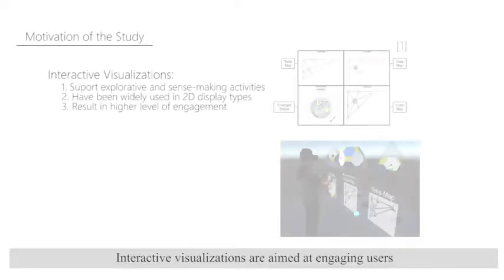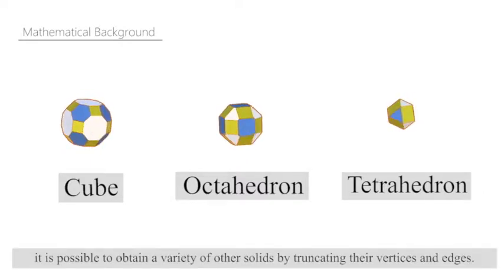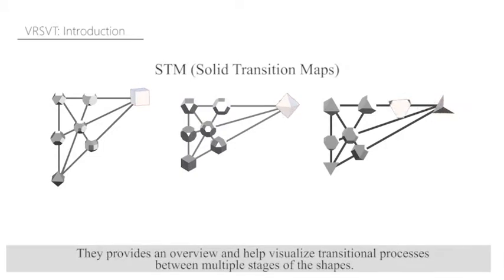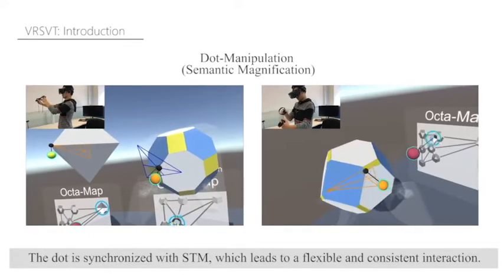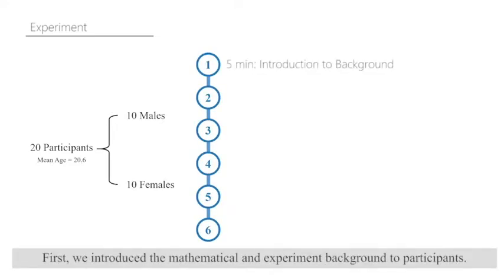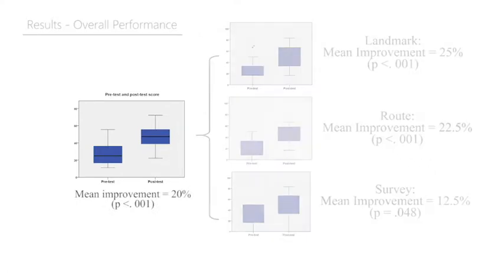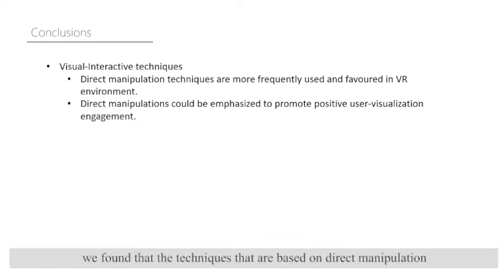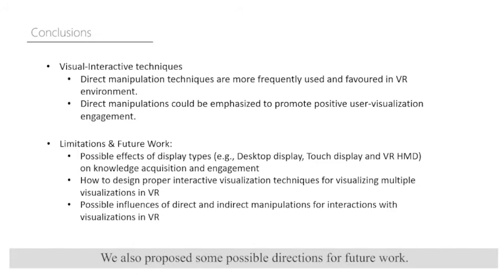Evaluating engagement level and analytical support of interactive visualizations in VR environments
Feiyu Lu, Difeng Yu, Hai-Ning Liang, Wenjun Chen, Konstantinos Papangelis, and Nazlena Mohamad Ali. Evaluating engagement level and analytical support of interactive visualizations in virtual reality environments. In Proceedings of the IEEE International Symposium for Mixed and Augmented Reality 2018 (To appear). 2018.

Abstract
Interactive visualizations are external cognitive artifacts aimed at supporting users' exploratory and sense-making activities. In recent years, there has been an explosion of commercial virtual reality (VR) head-mounted displays (HMD). These VR devices are meant to offer high levels of engagement and improve users' analytical exploration of the displayed content. However, given their rapid market introduction, the possible influences and usefulness that VR could bring in terms of supporting users' exploration with interactive visualizations remain largely underexplored. We attempt to fill this gap and provide results of an empirical study of an interactive visualization tool that we have developed for a VR HMD system. This tool is aimed at facilitating exploratory and analytical reasoning activities with 3D shapes and their transformational processes. Overall, the results show that the tool is supportive of users' exploratory and analytical activities based on the significant improvement in their post-experiment test scores (when compared to their pre-experiment ones) and their engagement level measured via a user engagement questionnaire and participants' comments. The results shed a positive light on the use of visualizations in VR environments and can inform the design of these tools of domains beyond 3D transformational geometry.